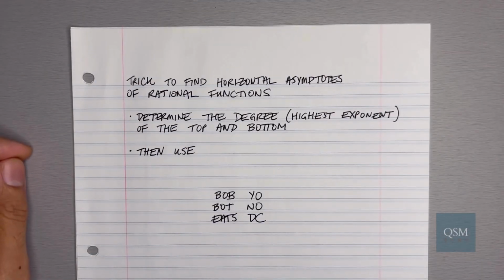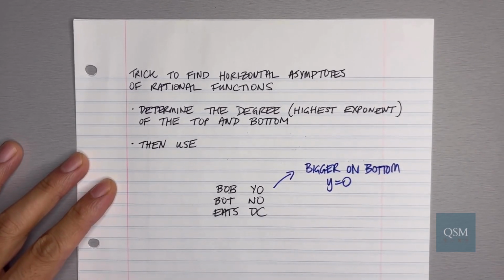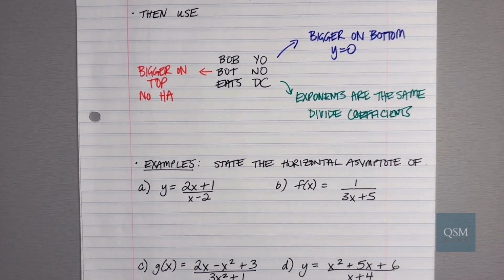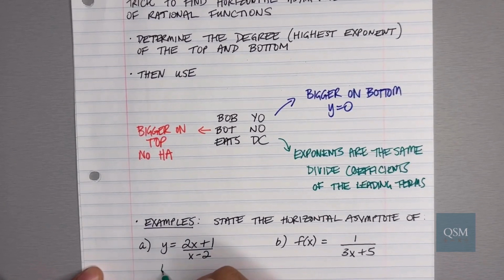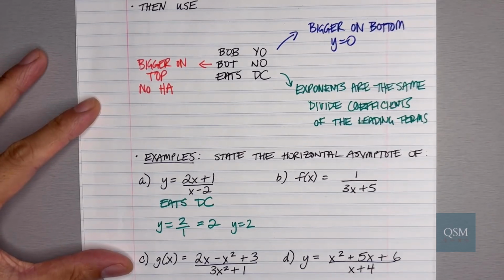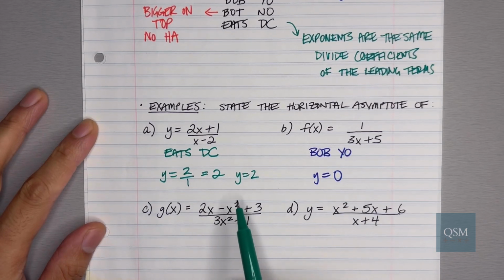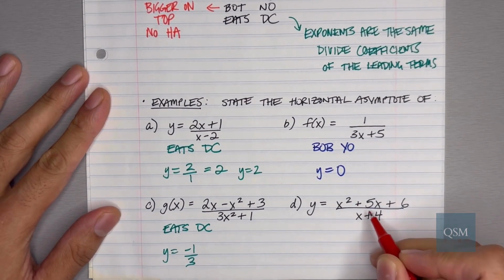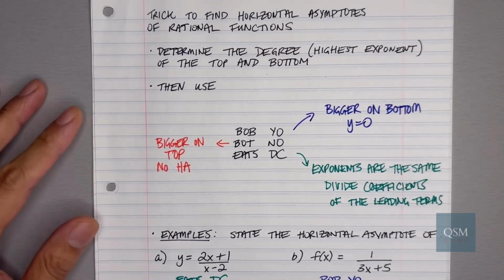TRICK for finding horizontal asymptotes: BOB YO, BOT NO, EATS DC!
Struggling to figure out horizontal asymptotes? This trick makes it way easier.

In this video, I’ll show you how to use a simple acronym to figure out the horizontal asymptote of any rational function just by comparing degrees. It’s called:

👉 BOB YO = Bigger On Bottom → y = 0
👉 BOT NO = Bigger On Top → NO horizontal asymptote
👉 EATS DC = Exponents Are The Same → Divide Coefficients

We’ll break down what each one means and go through 4 full examples step-by-step. You’ll be able to solve these on your own in no time.

✅ Perfect for:
Grade 12 Math (MHF4U), Algebra 2, IB SL/HL, College Prep